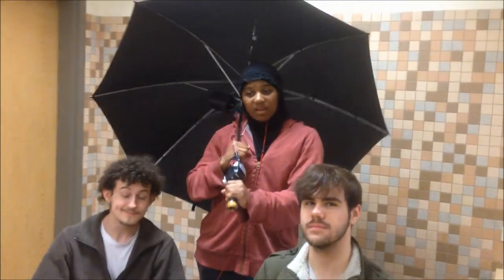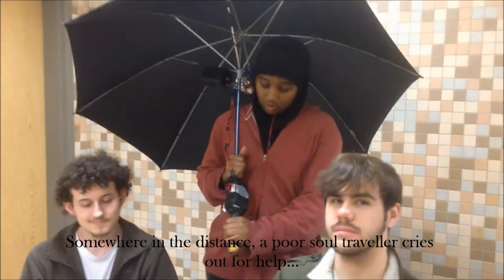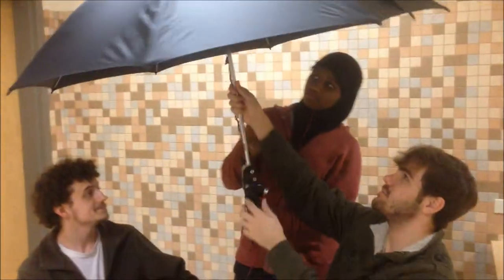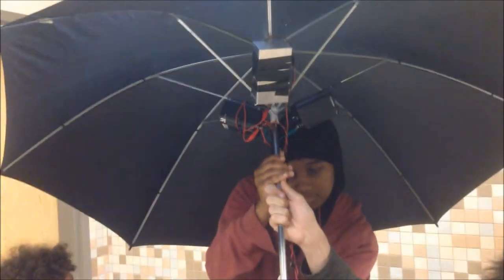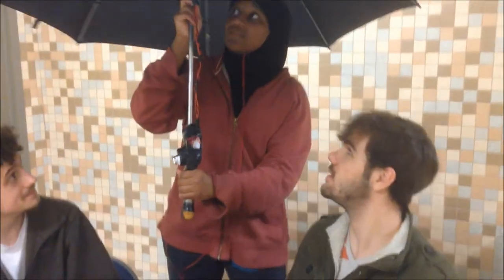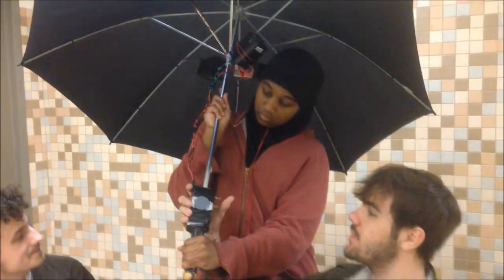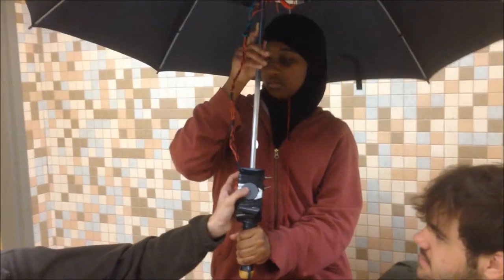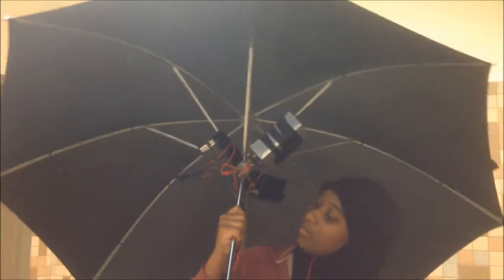OR1ON Utility Umbrella - Hall - Fall 2013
This is part of a project for Louisiana Tech University's freshman engineering program.  In it, the last part of the course is to design your own product and then create a commercial for it.

Needless to say, when you've got a bunch of dorks (of which I am one) making a video about a project...it's interesting.  Also, novice video editor, so no flames.